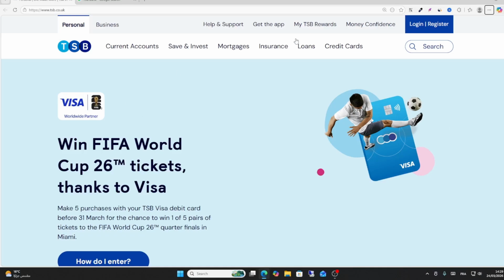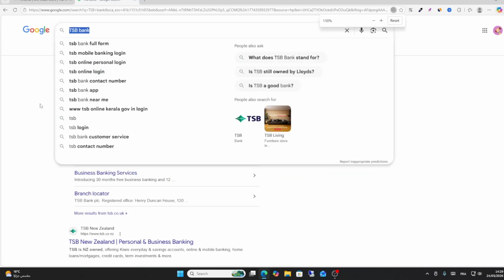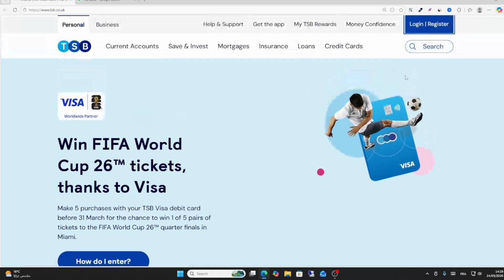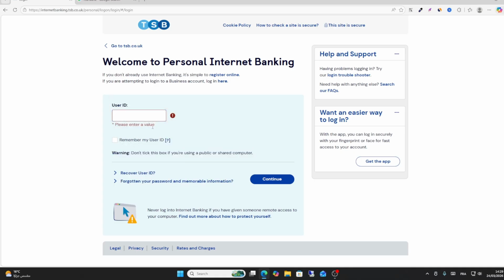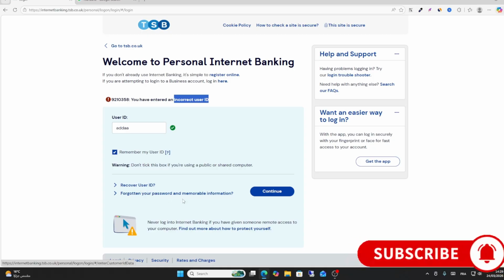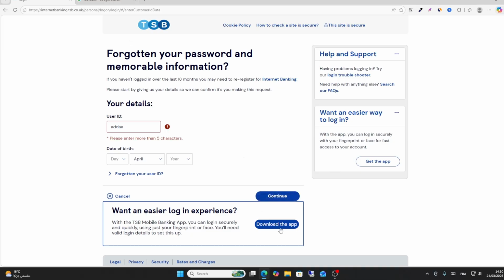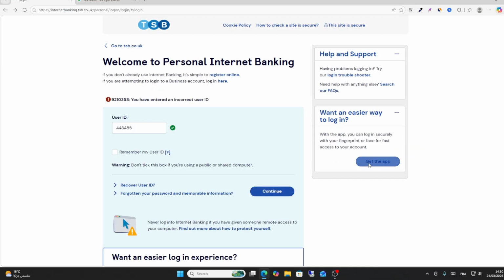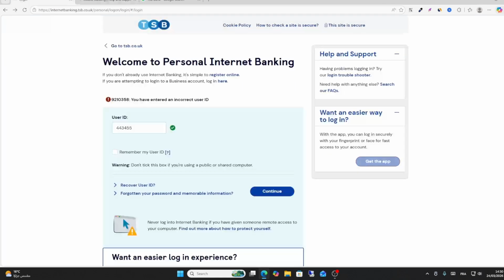TSB Bank Login | How to Sign in to TSB Online Banking Account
we’ll show you step-by-step how to log in to your TSB Bank online account securely from your computer or mobile device